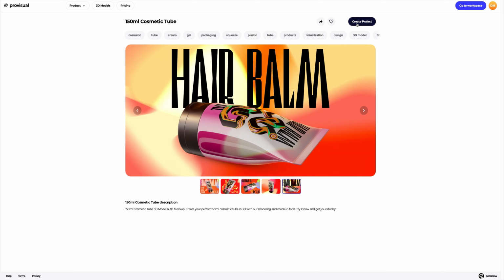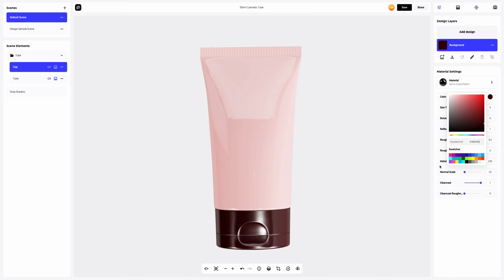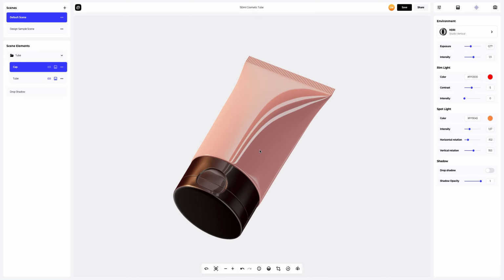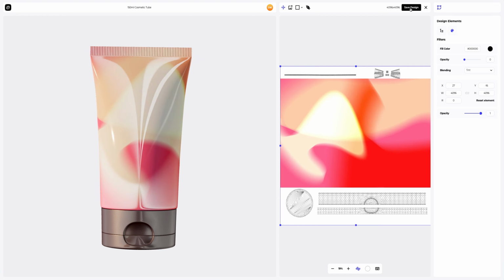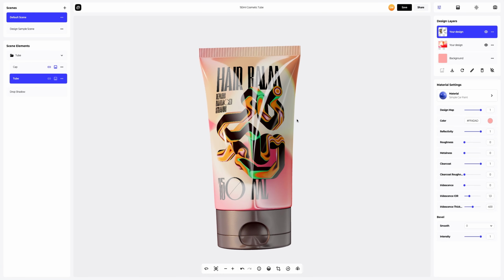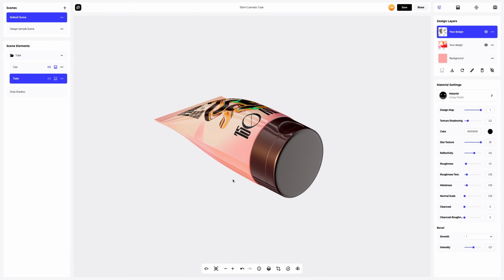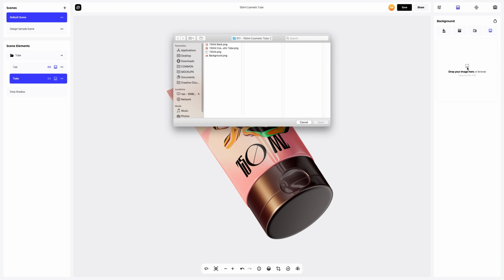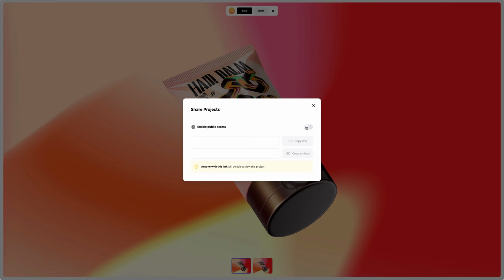Provisual Tutorial: How to Edit a 3D 150ml Cosmetic Tube Mockup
✅ In this video we will use this great Cosmetic Tube Mockup

⏰ Video Timestamps:
00:00 Intro
00:15 Choosing an object for our tutorial
00:36 Cosmetic Tube description
00:52 How to change material
00:58 How to change color
01:33 Environment setting: Options of HDRI maps
01:32 Ways to add your design
02:26 Editor: Real-time design placement and display
02:54 Add design elements
04:08 Setting the design material
04:40 Add your own image to the background
04:56 How to turn on moving lights
05:05 How to rotate the 3D model
05:13 Saving a project
05:20 How to share your project